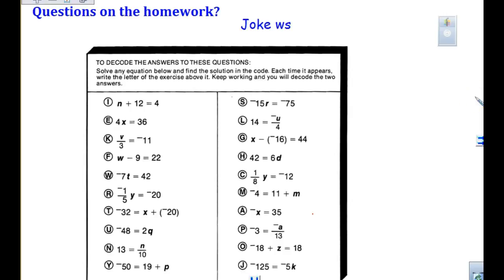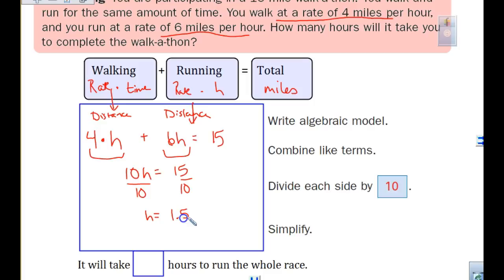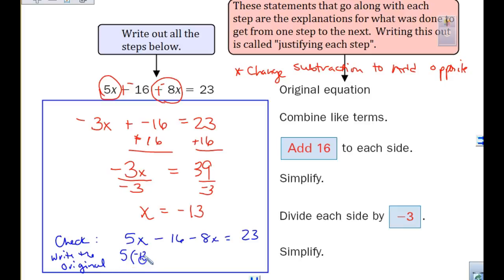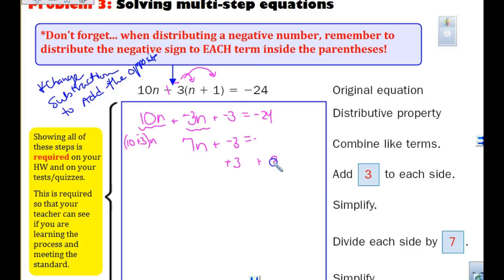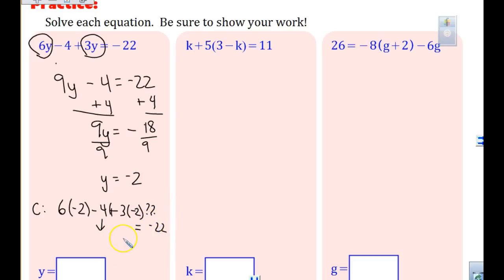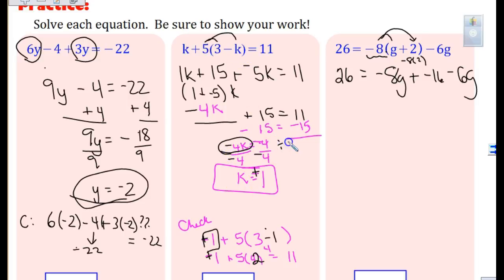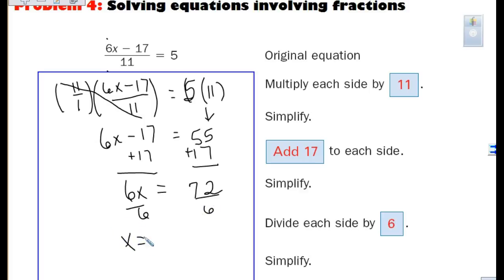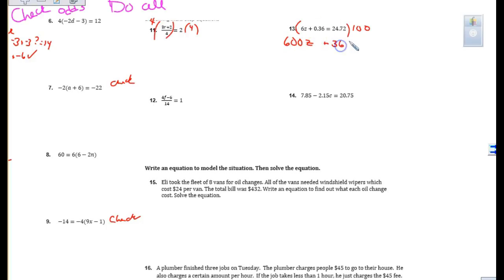M8 D3 solve eqn 2016